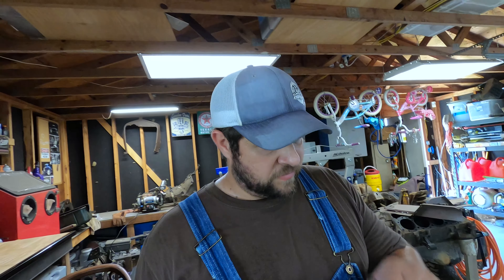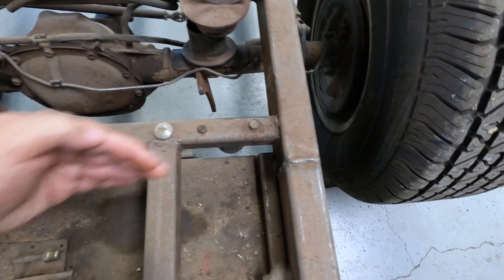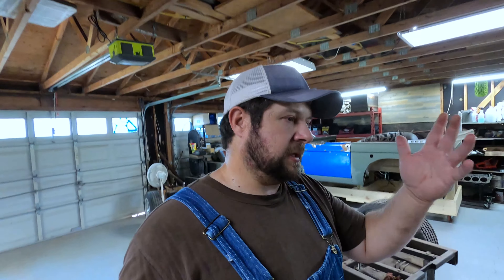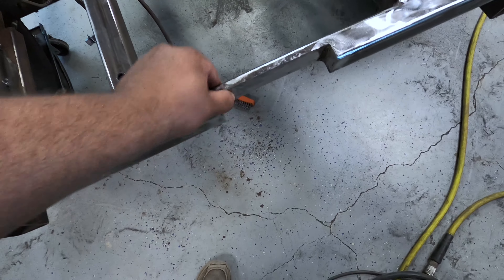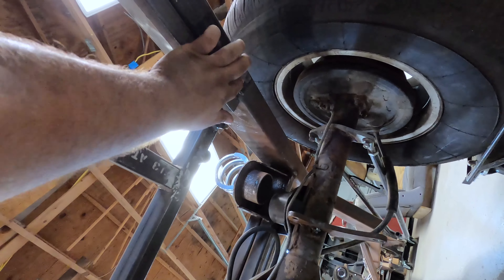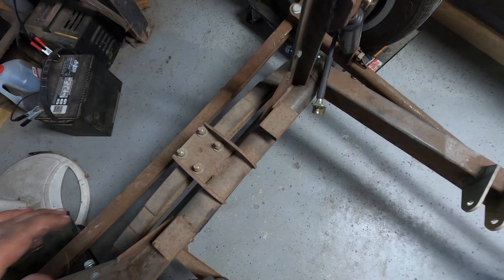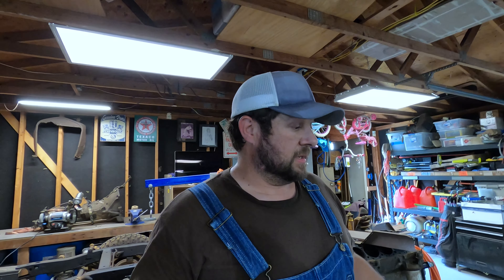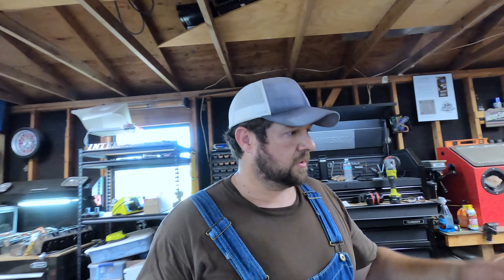Transforming the Back End: Rat Rod Frame Welding & Polishing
Join us on a frame-tastic journey with our 1937 International ratrod! 🚗💥 In this episode, we're plating up holes, sealing seams, and taking our frame from 'ratty' to 'radiant'! 🔧✨ Get ready for some metal-melting action, a dash of grinding drama, and a whole lot of shine as we bring this classic beauty back to life. So grab your welding helmet and let's dive into some seriously satisfying frame work that's as smooth as it is sizzling! Let's roll, weld, and shine together! 🤘😎

A few Products I use:
Weld thru primer
Sanding Discs
Self Etching Primer
Rust Reformer Paint

These are Amazon Affiliate Links and I will get a small commission if you purchase anything using one of the links even if it is not the product you picked. so if you buy alot of stuff off of Amazon please use one of my links. The commission will go towards completing the Bronco!!!

Just started a discord :   R is for Restoration
Come hang out there.  I will be on there throughout most days

I post every Monday!!!

Check it out might be easier to interact over there!!

Early Bronco, But Restoration, Trying Weld, but grinding, sparks, my bronco build, ford bronco, but early ford bronco, early ford bronco build, one shop, my garage, 1v1 against bronco, my restoration.  Inner Rocker Repair, but attached rust gone on floor and rocker.  Hope kick panel placement early bronco restoration . We made Personal MILESTONE!!  Driver side trouble, but cut out.  400 MILESTONE!!! Now on to 500!!! We do some paint removal and rust removal.  Build Cost, Bronco Build Cost!!  Door Gaps are almost done! HIT 500 Milestone!!! A PILLAR MESS.. KICK PANEL 100% welded in! Twisted frame.  Ratrod in the house, ratrod build, ratrod, ratrod revival